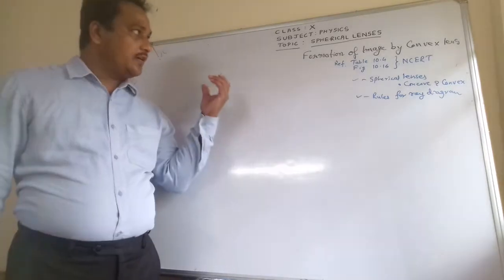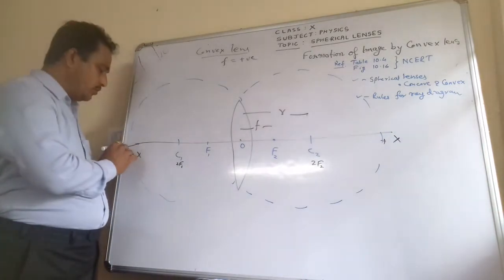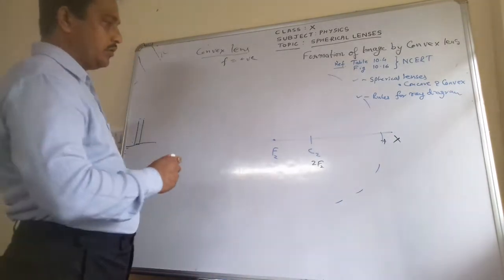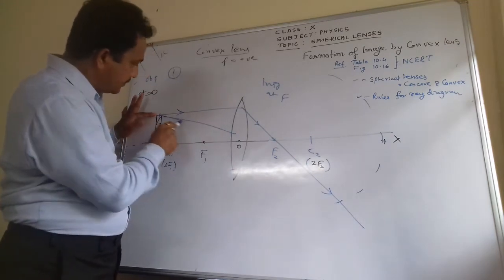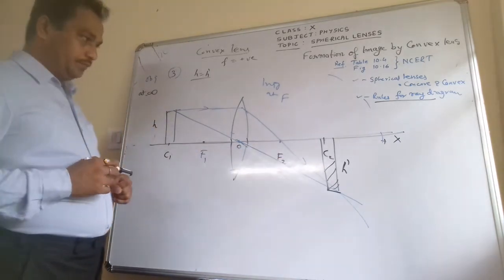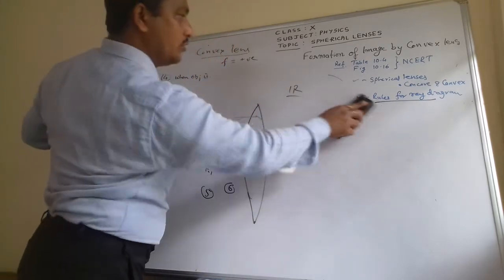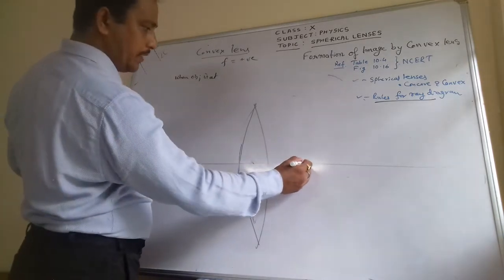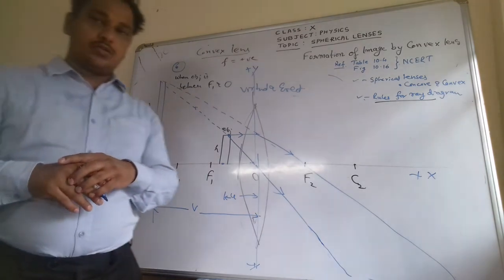Formation of image by convex lens ,Class X (Physics )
Formation of image by convex lens when object is placed at infinity to between F1 and Optic centre.